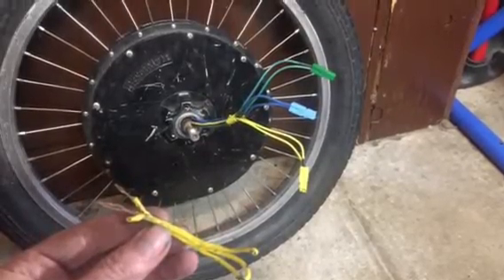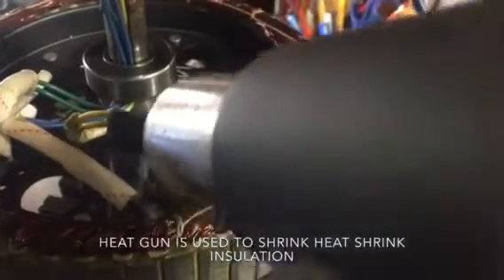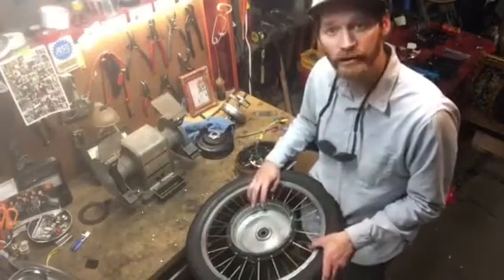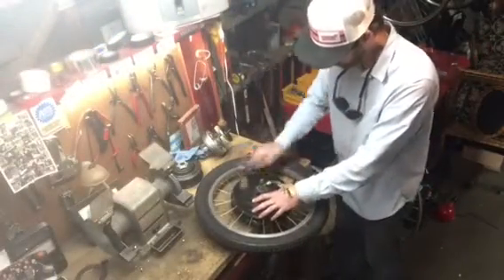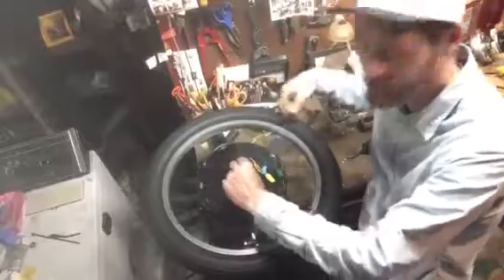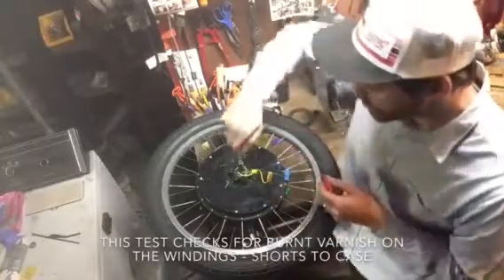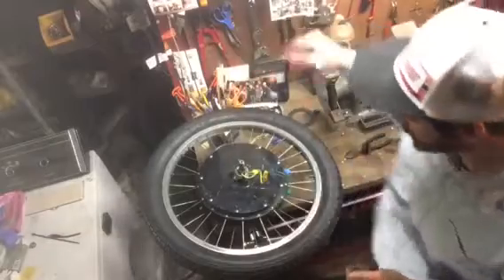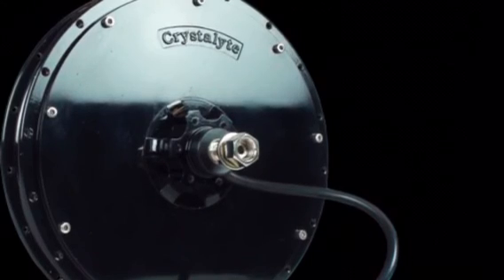Hub Motor Wiring Repair 2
Repair and upgrade of phase wires leading into a large direct drive hub motor